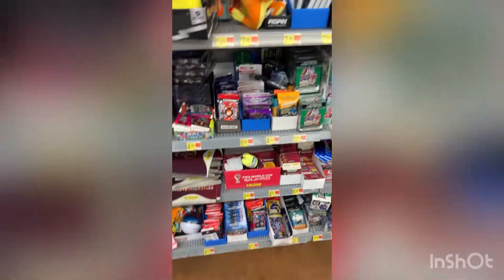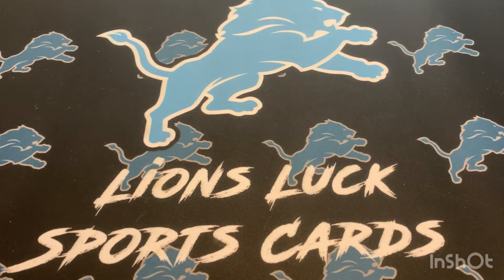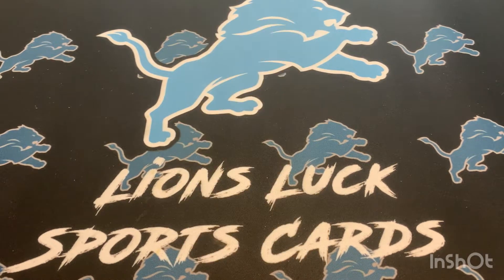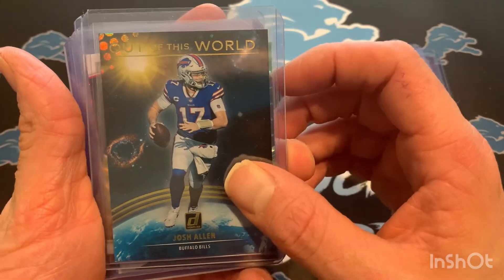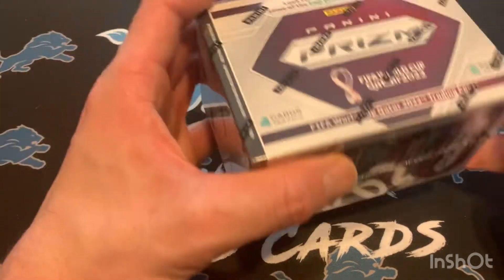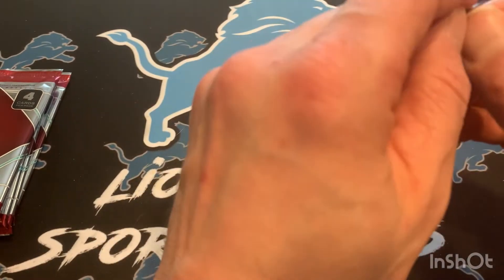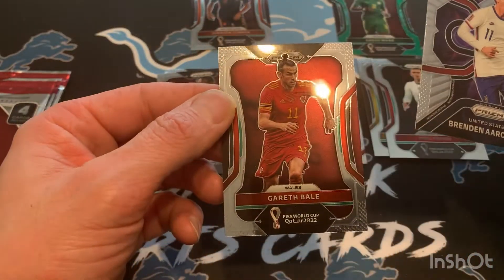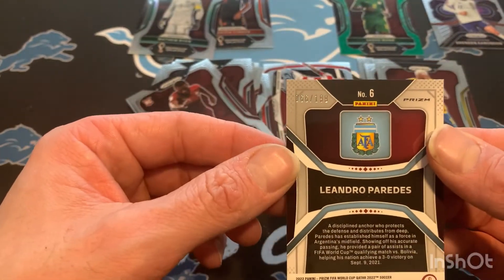Card hunts, mailday, and a World Cup blaster rip! This video has it all!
Happy Wednesday everyone. Follow this link for a last chance to enter the giveaway!